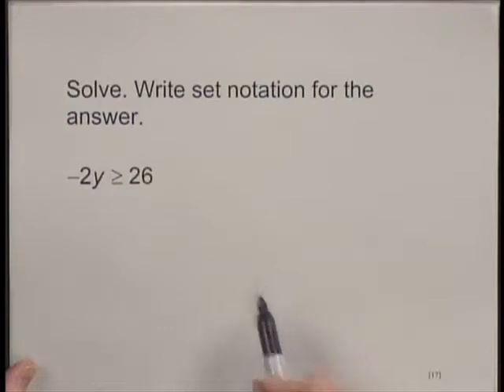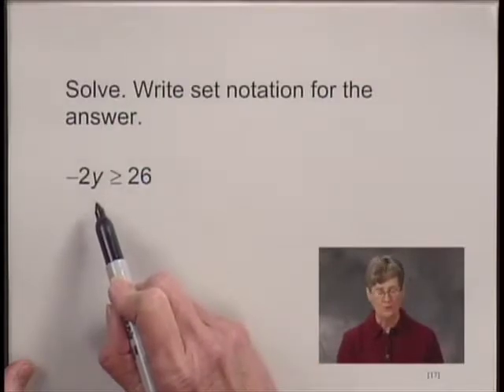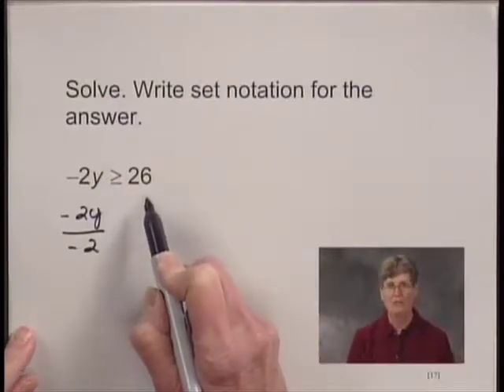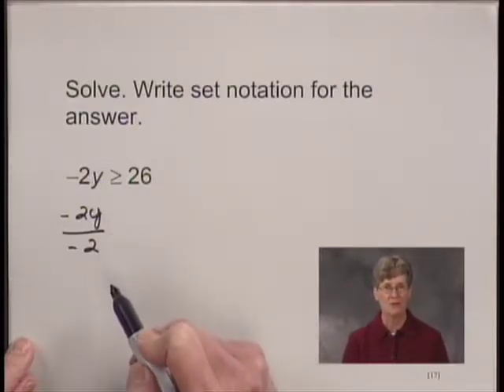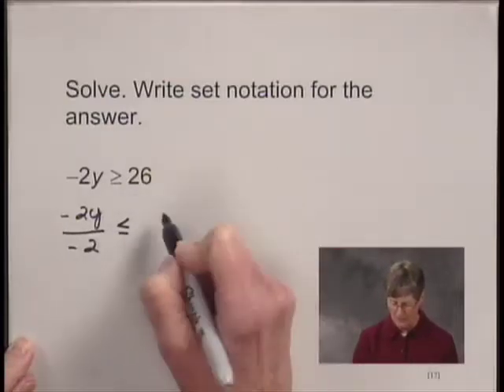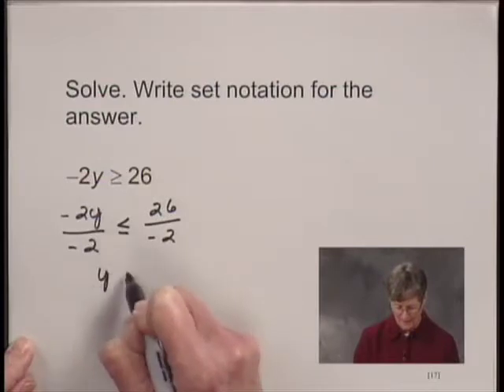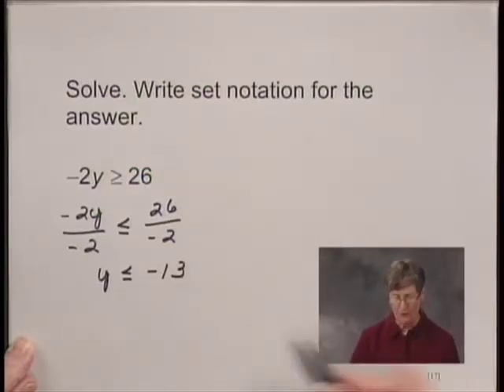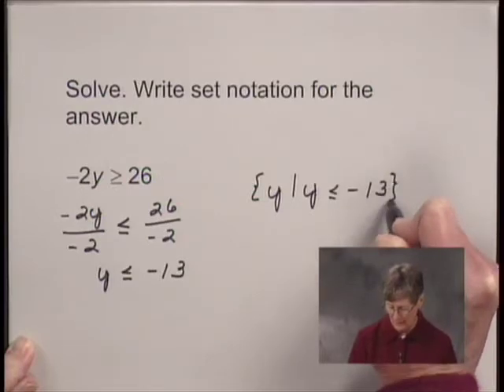Bittinger Developmental Mathematics 9e Chapter Test Prep Ch. 8 Ex. 17